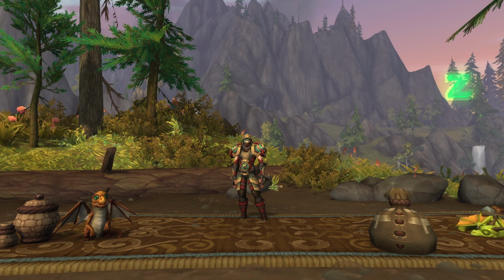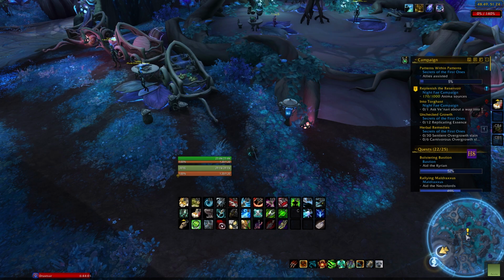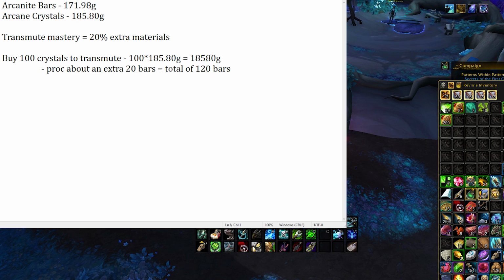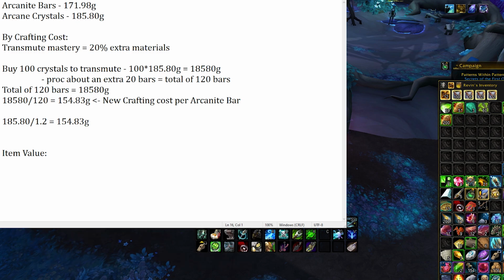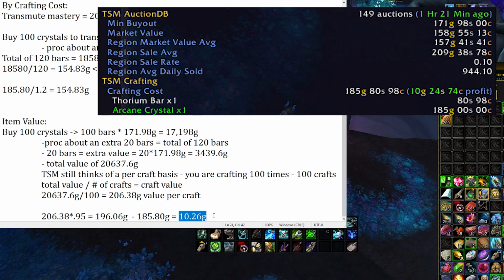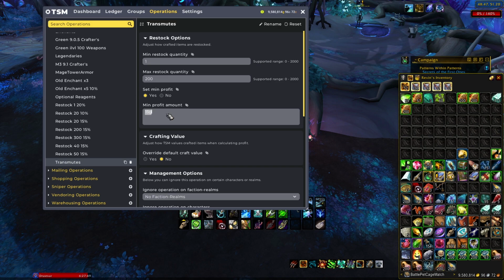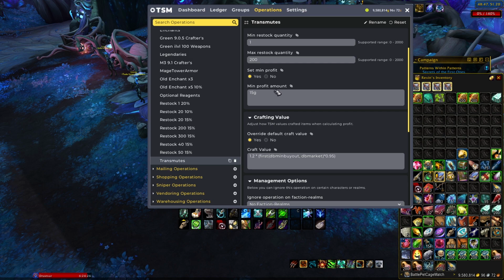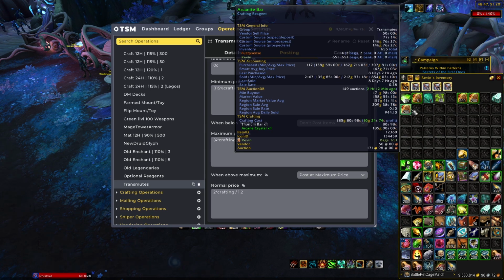TSM 4.11 Alchemy Proc & Mastery Setup Guide! | Patch 9.2.7 | Shadowlands | WoW Gold Making Guide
This video goes over how to set up Procs in TSM correctly. By default, TSM does not take into consideration Transmute, Potion or Elixir Masteries, or any sort of Proc chance like the Silas Tool of the Trade. In this video, we go over how to set TSM up, so it takes these procs into account and displays the correct profit of items.

0:00 Intro
2:50 Methodology Introduction
5:11 Crafting Cost Method
7:40 Per Craft Method
13:10 TSM Setup
22:47 Outro